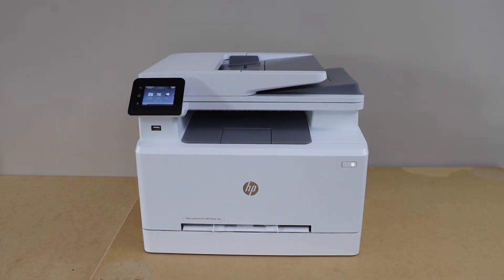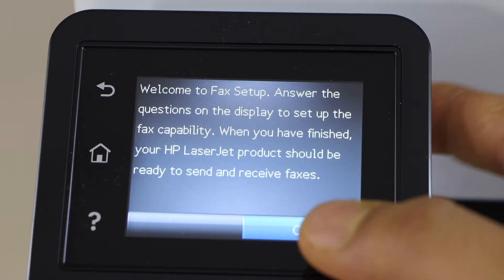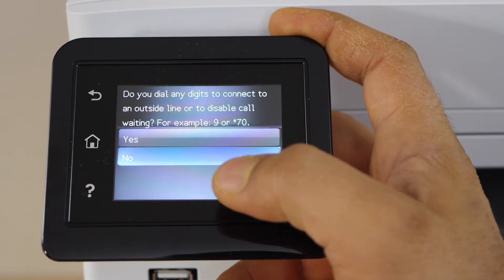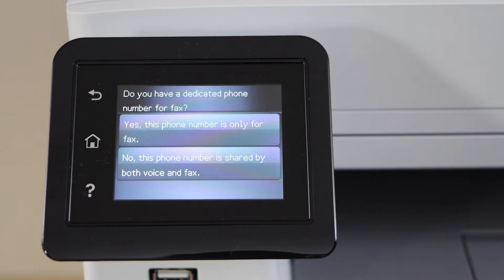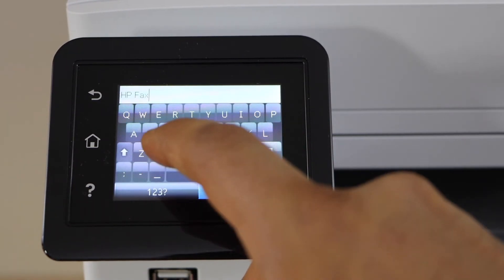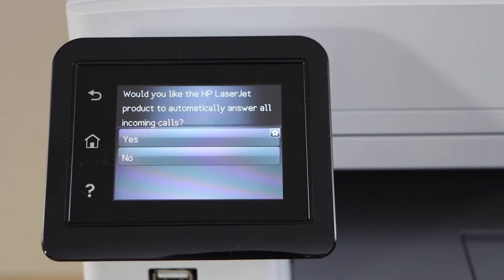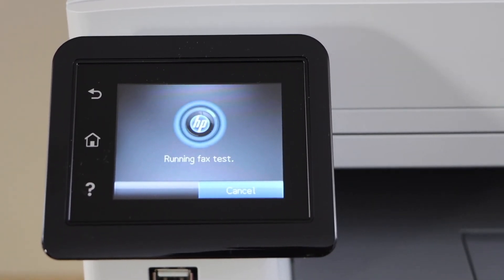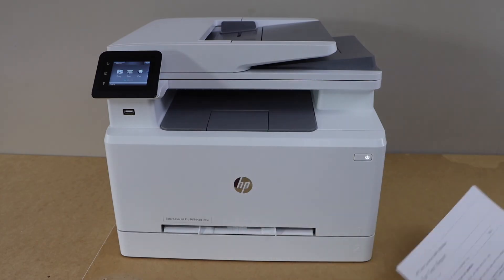How To Setup Fax With HP LaserJet Pro Printer ?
This video shows how to Setup the fax with the HP Color LaserJet Pro MFP M282nw / M255dw / M283fdn / M428fdn / M281fdw / M283fdw / M285fdw all-in-one printer.